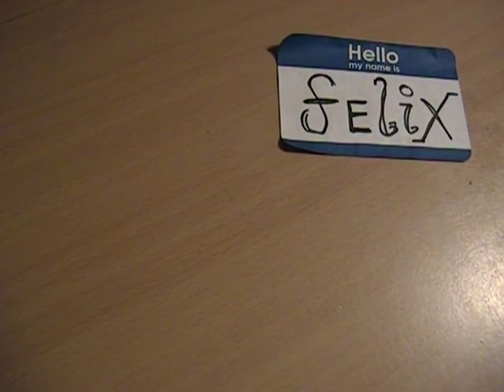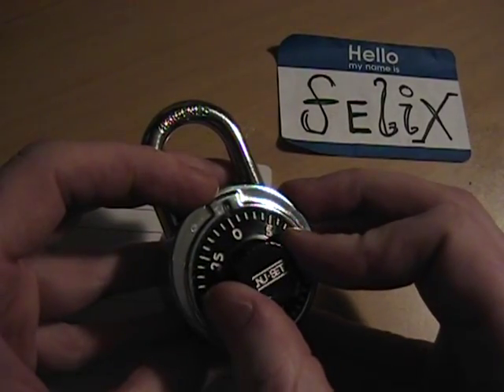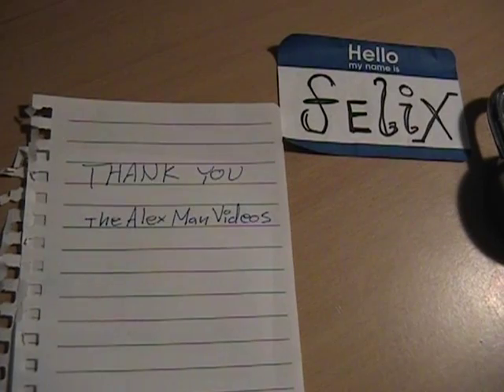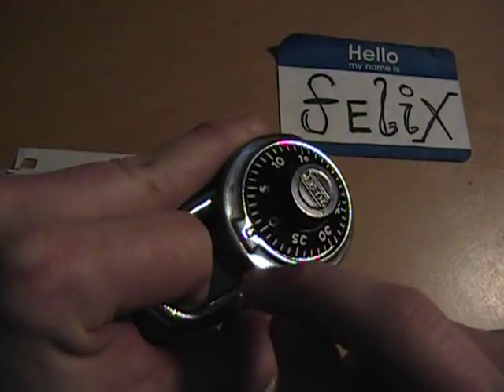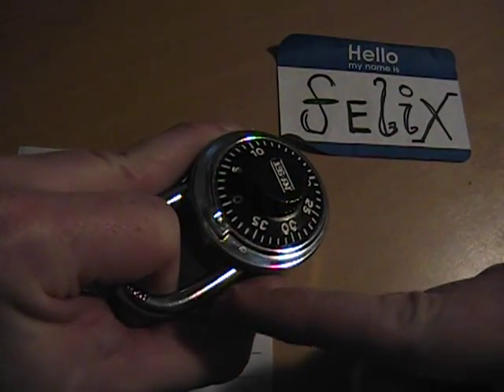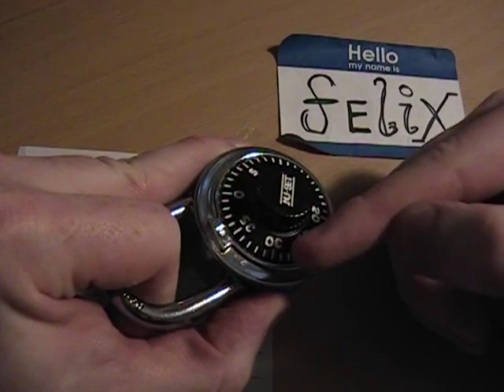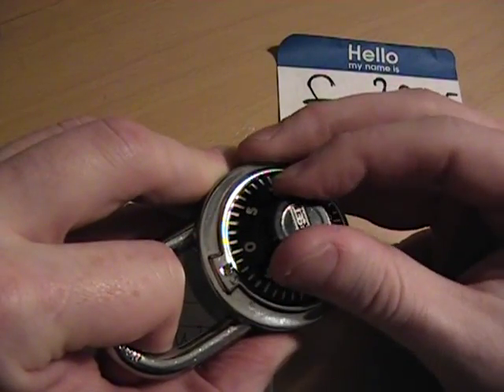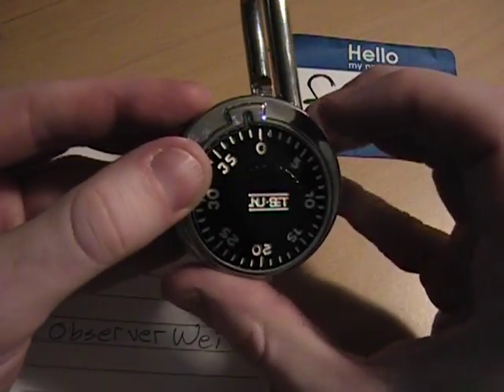HOW TO: crack Nu-Set spin dial combination pad lock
How to crack a Nu-Set spin dial combination pad lock.
- This video is posted for constructive educational purposes ONLY.
- DO NOT use this information for criminal purposes.
- it is ILLEGAL to steal, break & enter, etc.